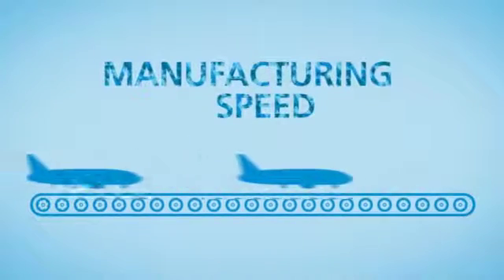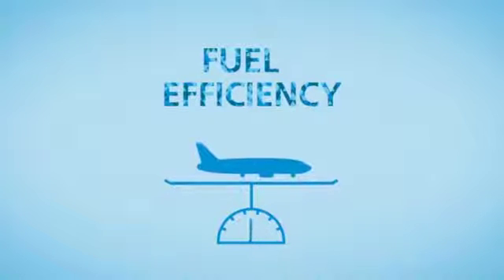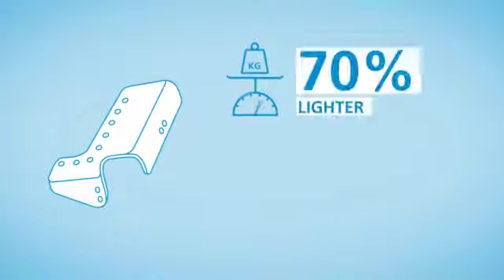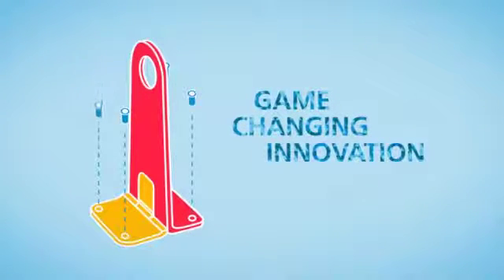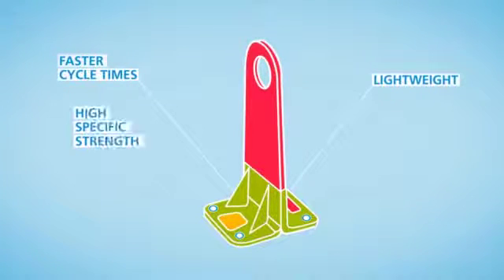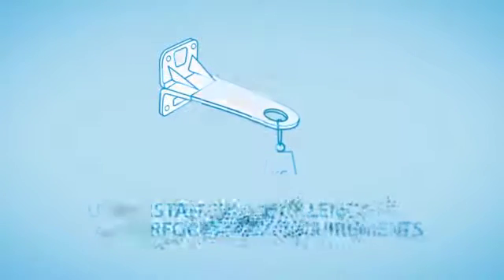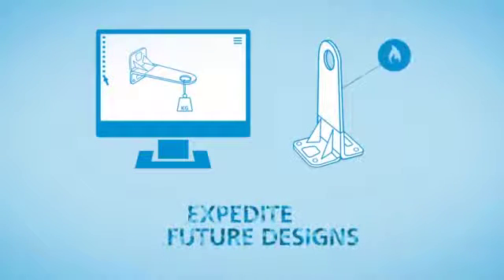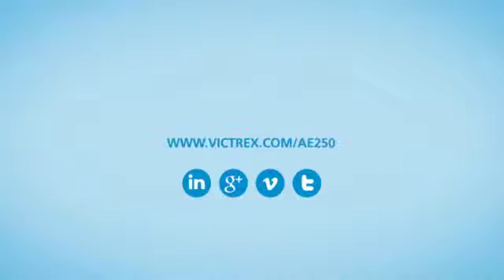Victrex Hybrid Moulding Technology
The novel hybrid technology allows engineers to overmould a VICTREX® AE250 composites with fiber-reinforced injection moulding PEEK polymers. With this enabling technology, components can be manufactured faster with greater functionality and durability - even under high loads.